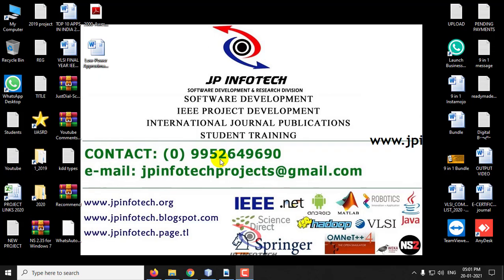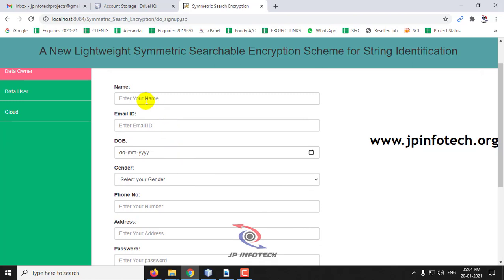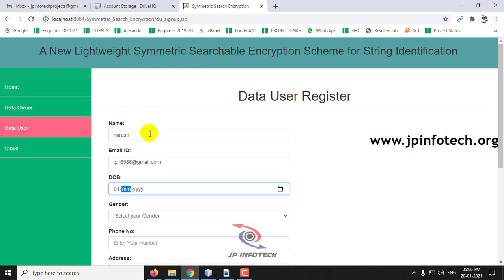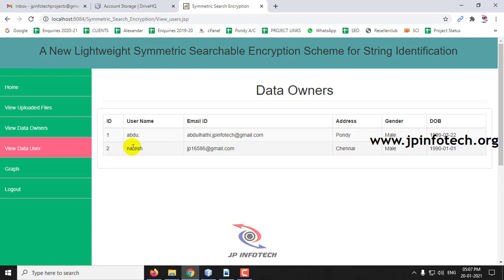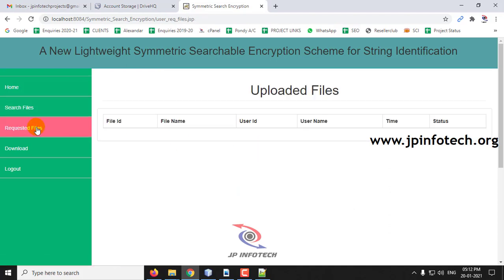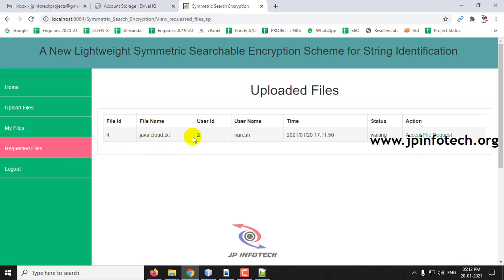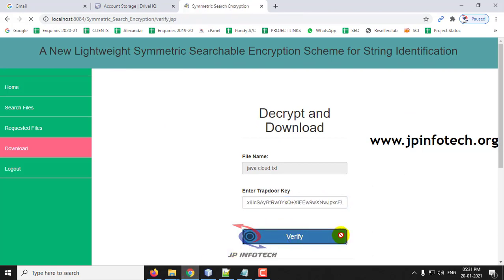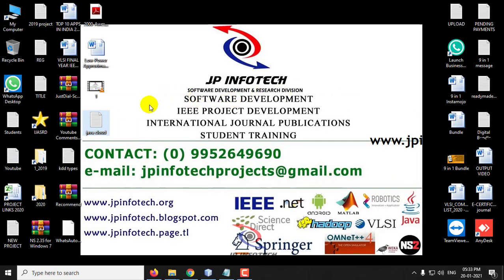A New Lightweight Symmetric Searchable Encryption Scheme for String Identification | Java Project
A New Lightweight Symmetric Searchable Encryption Scheme for String Identification | Java IEEE Final Year Project.

🚀IEEE Base Paper Title: A New Lightweight Symmetric Searchable Encryption Scheme for String Identification.
💡Implementation Code: JAVA.
🖥️Frontend: JSP, HTML, CSS, JavaScript.
🛢️Database: MYSQL.
🛠️IDE Tool: NETBEANS 8.2.
💰Cost (In Indian Rupees): Rs.3000/

📘IEEE Project Abstract:
In this paper, we provide an efficient and easy-to-implement symmetric searchable encryption scheme (SSE) for string search, which takes one round of communication, O(n) times of computations over n documents. Unlike previous schemes, we use hash-chaining instead of chain of encryption operations for index generation, which makes it suitable for lightweight applications. Unlike the previous SSE schemes for string search, with our scheme, server learns nothing about the frequency and the relative positions of the words being searched except what it can learn from the history. We are the first to propose probabilistic trapdoors in SSE for string search. We provide concrete proof of non-adaptive security of our scheme against honest-but-curious server based on the definitions of [12]. We also introduce a new notion of search pattern privacy, which gives a measure of security against the leakage from trapdoor. We have shown that our scheme is secure under search pattern indistinguishability definition. We show why SSE scheme for string search cannot attain adaptive indistinguishability criteria. We also propose modifications of our scheme so that the scheme can be used against active adversaries at the cost of more rounds of communications and memory space.

📚REFERENCE:
Indranil Ghosh Ray, Yogachandran Rahulamathavan and Muttukrishnan Rajarajan, Senior Member, IEEE, “A New Lightweight Symmetric Searchable Encryption Scheme for String Identification”, IEEE 2020.